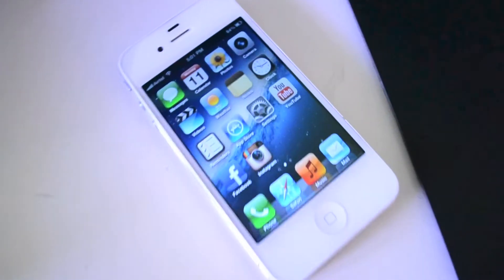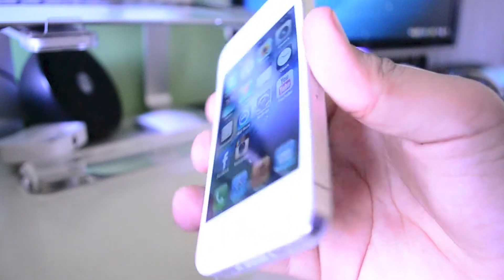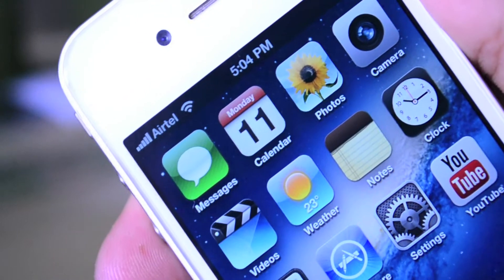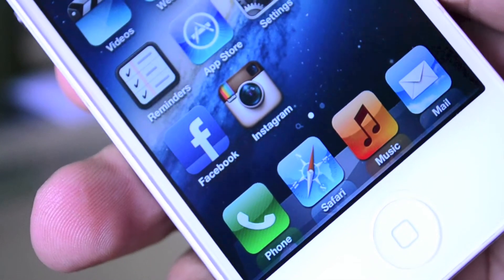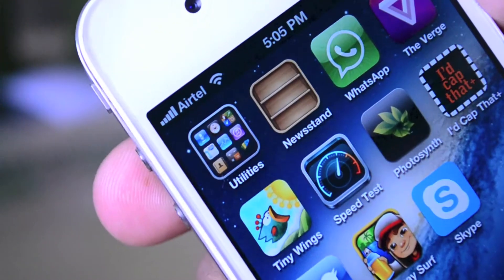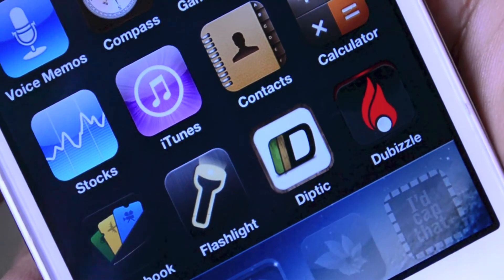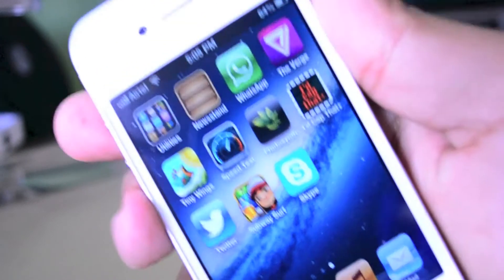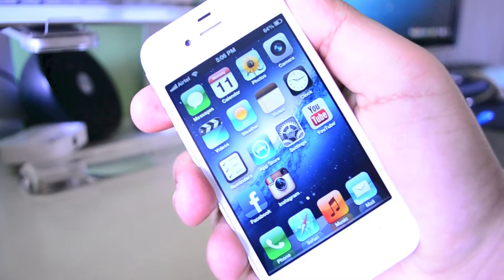Whats On My iPhone Ep. 1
Here's a quick video about whats on my iPhone! Enjoy! :)